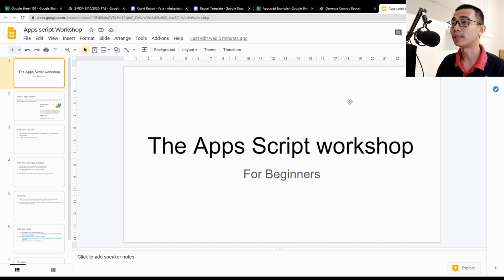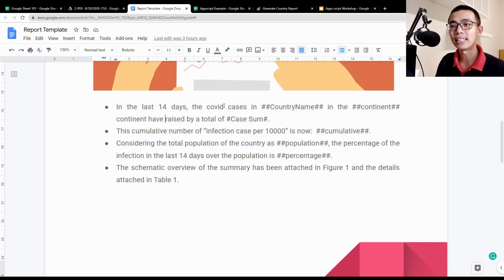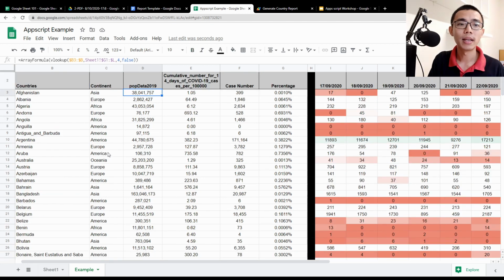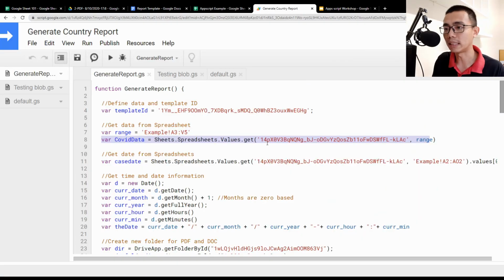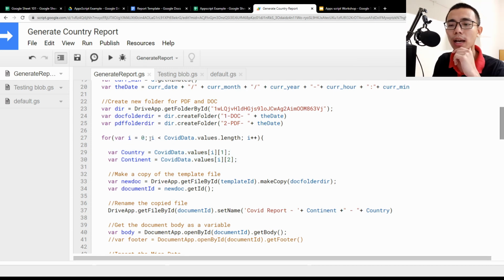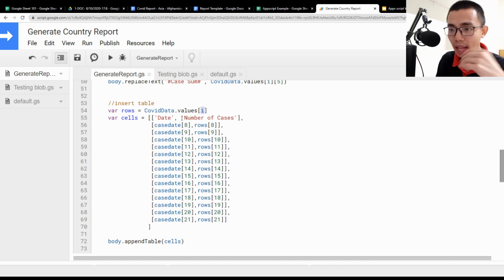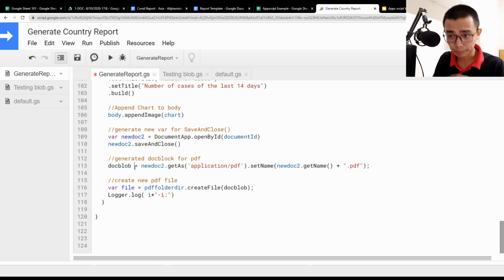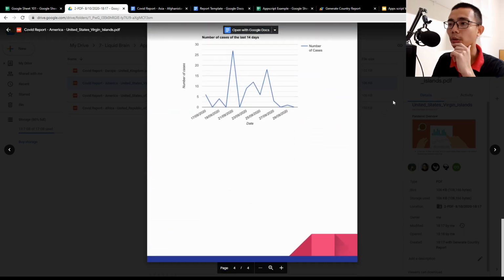Batch Create Reports with App Scripts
Apps Script is an amazingly easy platform in google that allows for automation of task in the google suite environment. In this video, I will try to show you how you can batch generate reports based on raw data extracted from the CDC EU. This video Includes script for simple text replacement, inserting table tables and a line graph purely using Apps Scripts with any 3rd party add on.

Link to Example Datasets:
Covid 19 CDC data: